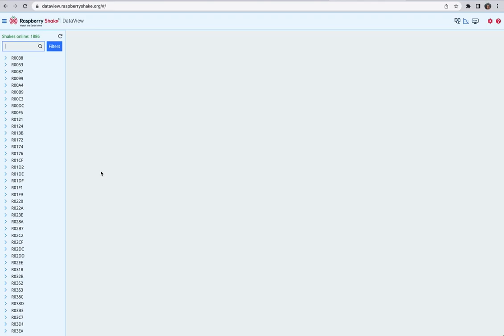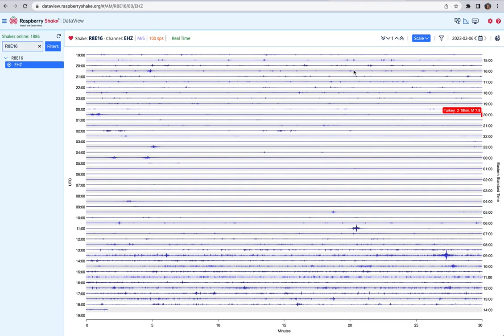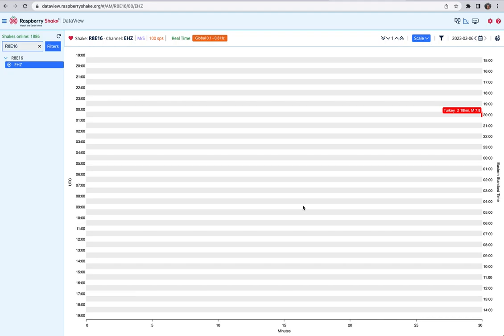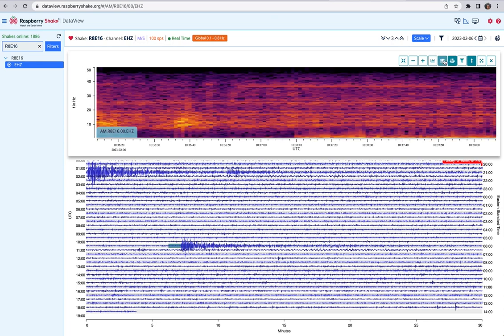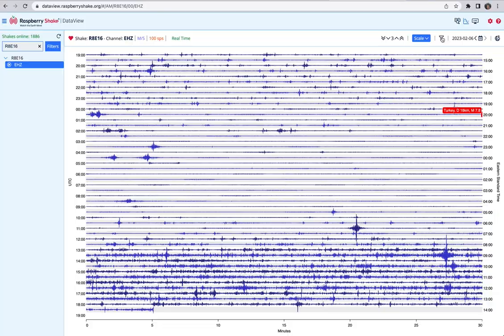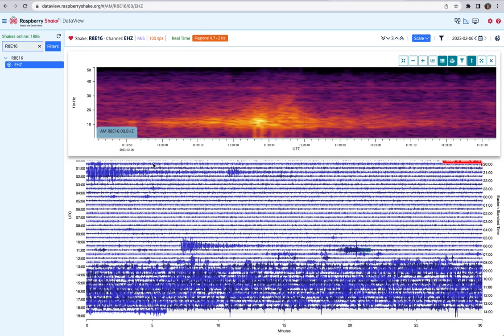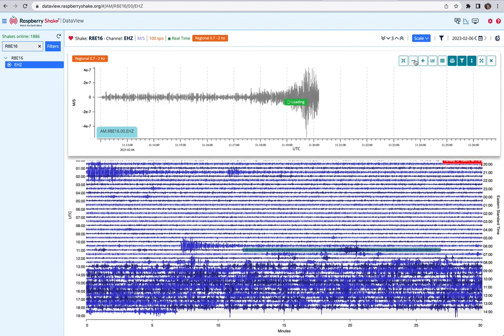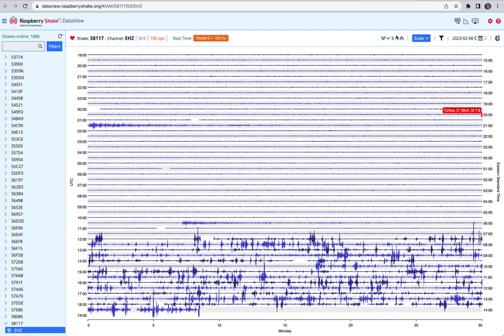UPSeis: introduction to raspberry shake dataview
Overview of the page for educators wishing to use raspberry shake data for instruction.

Describes how to use built-in filters to enhance the signal from a large distant earthquake.